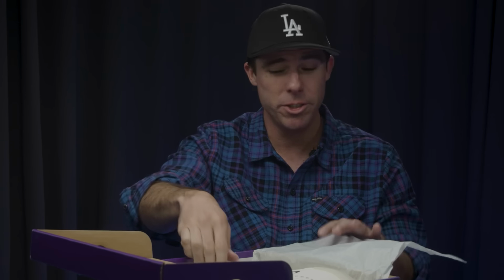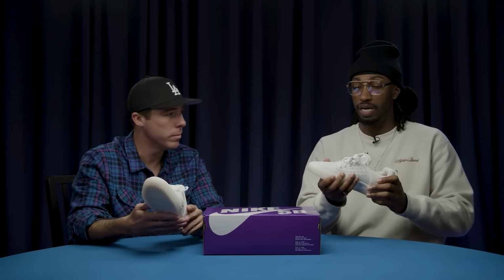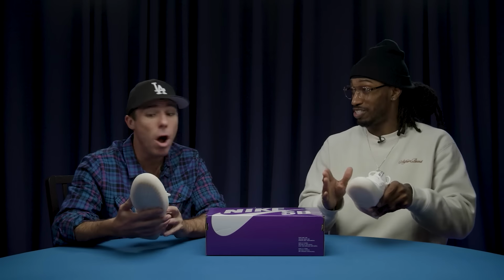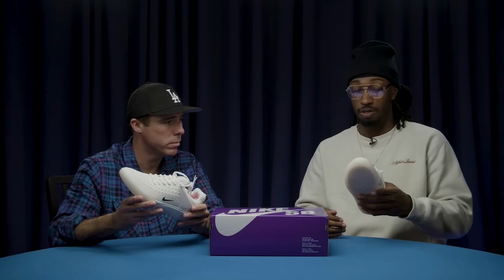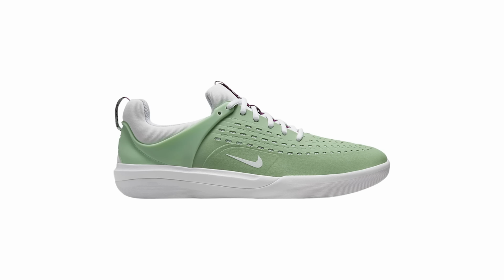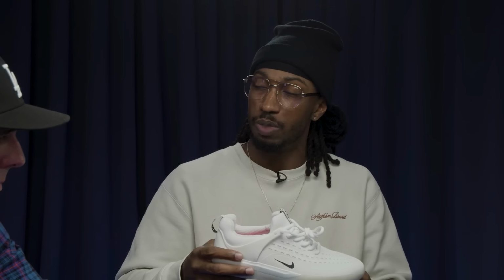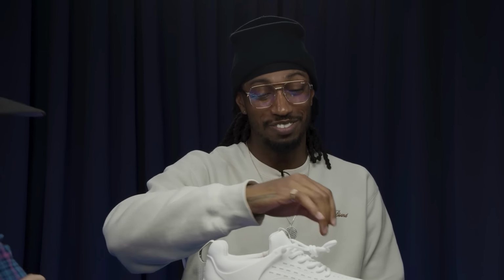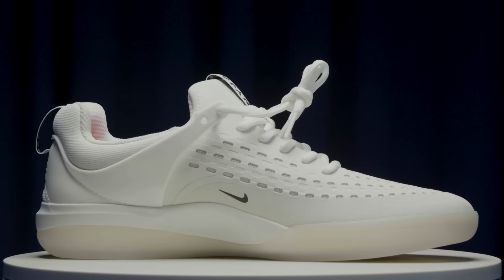Nike SB - Nyjah 3 | Review